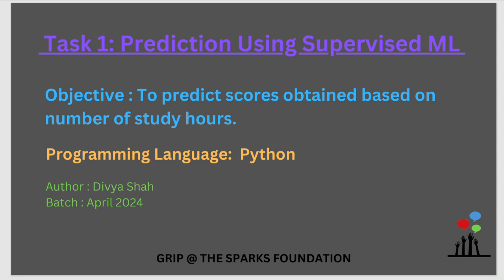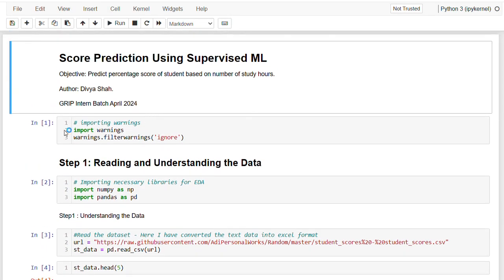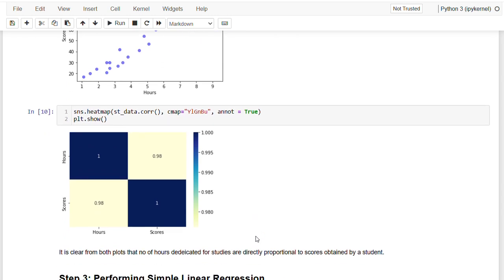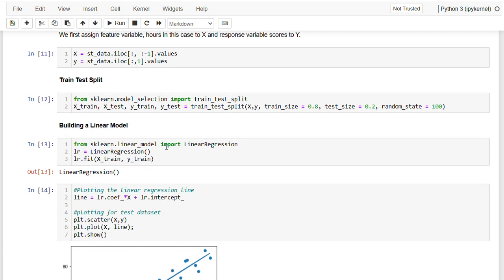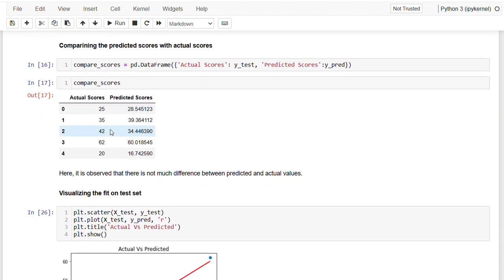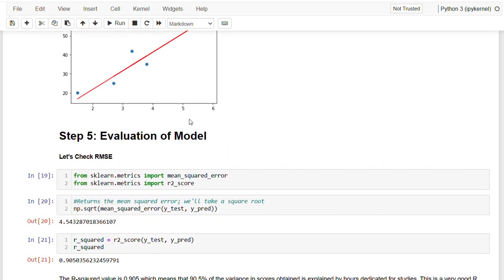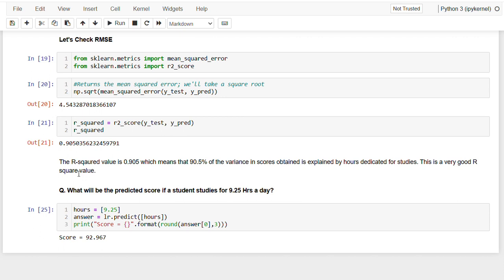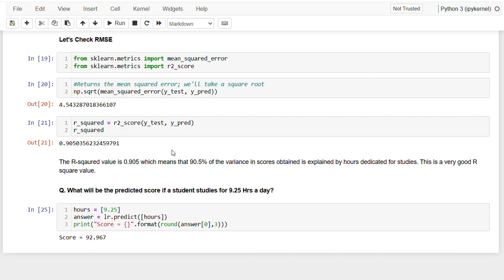Prediction of Score using Supervised ML - GRIP - Task1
Hello Viewers,
I am very happy to share my first video on youtube regarding my work in Data Science field.
This video contains the code related to the first task of Data Science & Business Analytics under The Spark Foundation's Graduate Rotational Internship Program. (April 2024).
Problem Statement : To predict score in percentage based on number of study hours using supervised machine learning.

Description: Supervised Machine Learning is used when the dependent variable is of continuous type. In this video, I have used sklearn's library from Python to implement linear regression algorithm and have obtained results.

Please check this video and share your valuable feedback in comments.